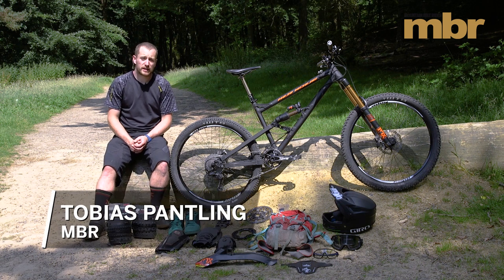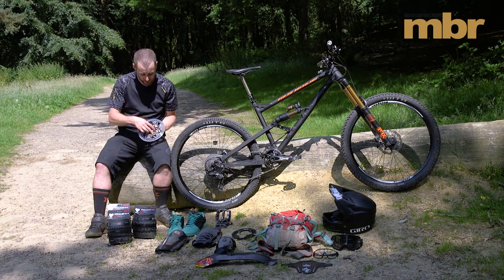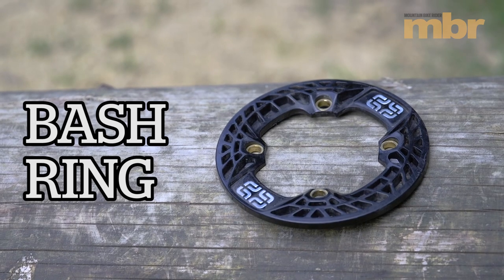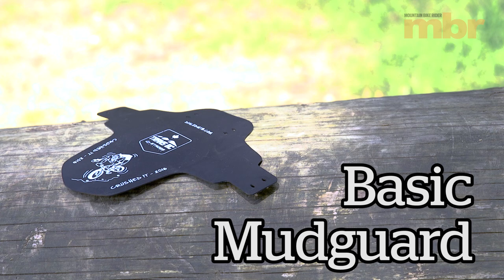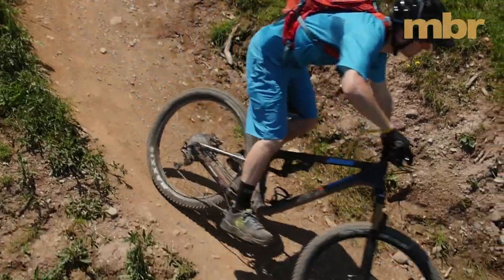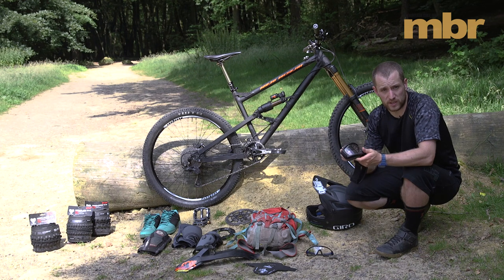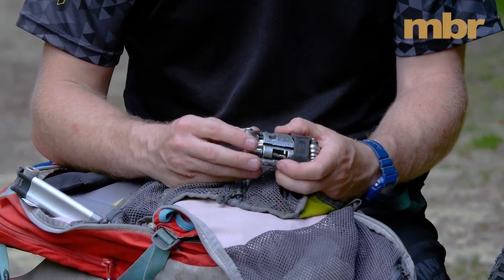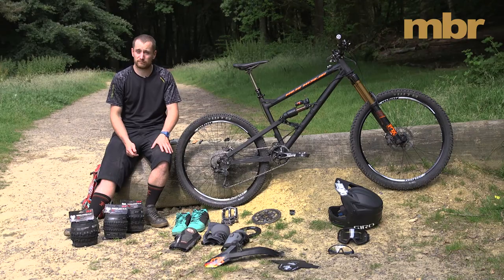Setting your bike up for the Alps | MBR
These are the key things we'd recommend that you do when you're getting your bike ready for an Alps riding trip or a shuttle trip.

On Alps trips or on a weekend or day of shuttling you need to get your bike primarily setup for descending.

1. Brakes

Bung in some fresh brake pads if your current ones are worn down significantly. Also, pack some spares as you don't want to be caught out without any. It's also worth considering upsizing your rotors ie. moving from 180mm rotors up to 203mm, especially at the front.

2. Tyre choice

Stronger tyres. In other words, tyres with stronger sidewalls. Especially worth doing on the rear tyre to help prevent punctures or torn sidewalls ruining your ride.

3. Chain device

Extended descending on rougher-than-usual tracks may be asking a bit too much of a narrow-wide chainring just on its own. Slap on top guide. Maybe even combine it with a bash ring or taco guard on the under side too.

4. Flat pedals and shoes

If you've been dabbling with moving from clipless pedals to flats then a trip away doing predominantly descending riding can be a good time to give flat pedals and extended trial. Don't forget to pair them with proper flat pedal-specific shoes.

5. Mudguard

Although it's nice to think that it won't rain we go away on holiday, chances are you'll encounter one or two rides where the heavens open and it tips it down spectacularly. This is typical mountain weather after all. Pack a decent mudguard.

6. Get your suspension serviced

If you've been toying with the idea of getting your suspension a long overdue service, don't be tempted do it after your holiday. Get it booked in before and in plenty of time too. A better performing, more efficient and more reliable bike will be your reward.

7. Knee and shin pads

There can be loads of rocks thrown up during Alpine descents. Protect your vulnerable shins from bangs and cuts with a set of full knee and shin pads.

8. Full face helmet

Spending day after day doing hundreds and hundreds of metres of descending ups the odds of having a crash. End of week fatigue in particular can be when you're most susceptible to stacking badly. Think about taking a full face helmet with you. Modern lids are much lighter and airy than full facers of yore.

9. Glasses or googles

Don't risk your vision.

10. Hydration pack back protector

Now is the time to re-insert that foam board back protector back into that hydration pack you bought the other month. Or if you haven't got a pack or protector, contemplate getting one. As well as preventing more serious spinal injuries, the insert can stop things like multi-tools and pumps digging into your back during a spill.

11. Check your spares

Inner tubes, gear inner cable, multi-tool, spare mech hanger, chain quick-link, spare tubeless valve and so on.

Have a good trip!